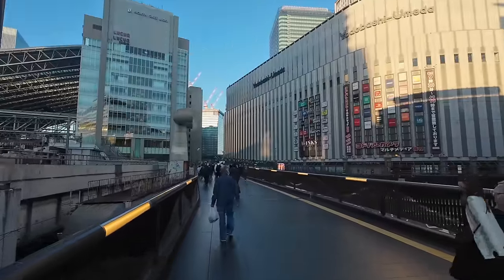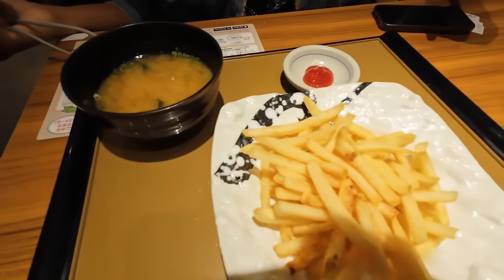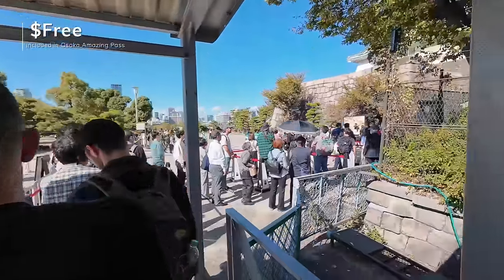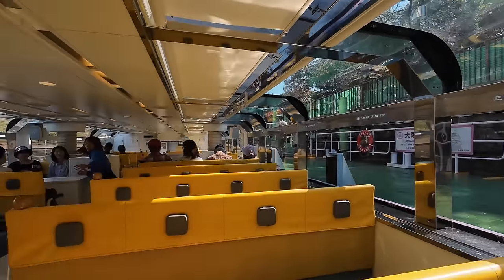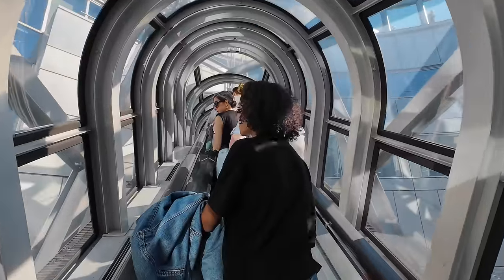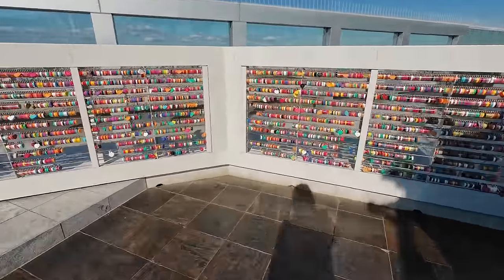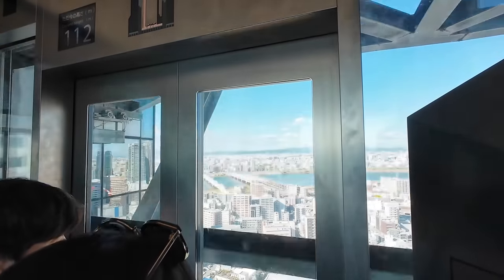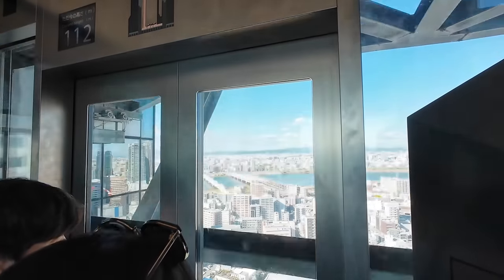OSAKA Travel Guide 2024 🇯🇵 | 1 DAY IN OSAKA, Japan on a BUDGET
You're going to want to steal this Osaka Itinerary as we show you how to have the best day in Osaka, Japan! 🇯🇵

We had a unique experience with an Osaka Halloween, but also explored many of the must-visit sights including Osaka Castle, Umeda Sky Building, Dotonbori, Tsutenkaku Tower and more with our Osaka Amazing Pass.

Watch this video to see how we spent a total of $124 USD for the two of us including transportation from Tokyo to Osaka, transportation around Osaka, Osaka Food, Osaka hotel, and everything on our Osaka itinerary in 1 day.

Prices can of course vary depending on dates, and the number of people you travel with. This is just to give you an idea!

Video Time Stamps:
0:00 Intro to Osaka Japan
1:12 Osaka Amazing Pass
2:20 Yayoi Restaurant
3:00 Osaka Castle
5:25 Aqualiner Boat Ride
6:35 Umeda Sky Building
8:39 Hankyu Entertainment Park
10:29 Coco Ichibanya Curry House
11:15 Namba Yasaka Shrine
11:52 Tsutenkaku Tower Slide
13:17 Tsutenkaku Tower
13:58 Osaka Shinsekei Market
14:29 & Hostel
14:56 Taiyaki
15:17 Dotonbori

Our Amazon StoreFront Travel Essentials